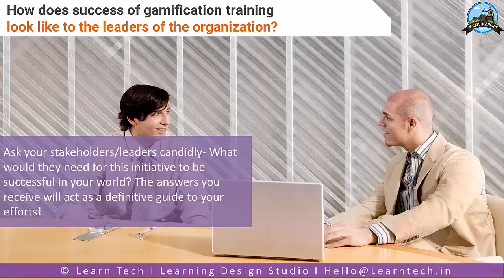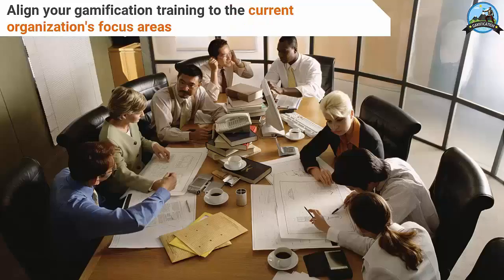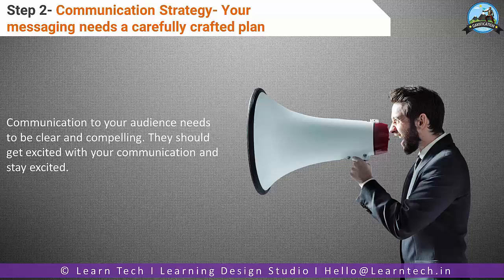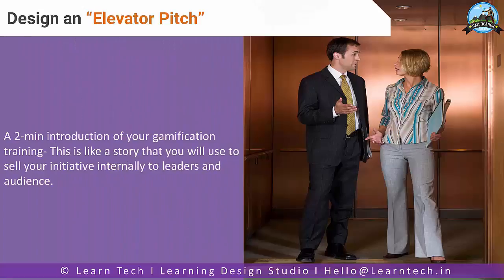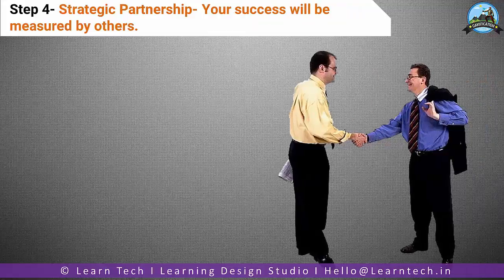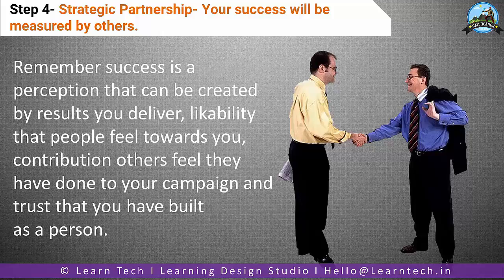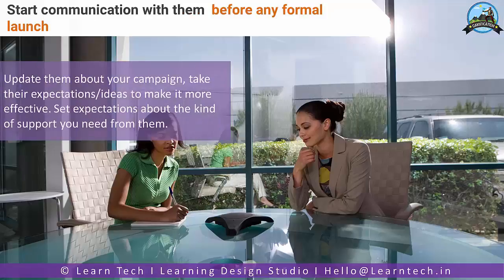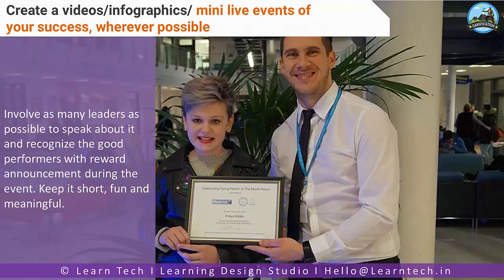How to Implement Gamification Succesfully 5 Step